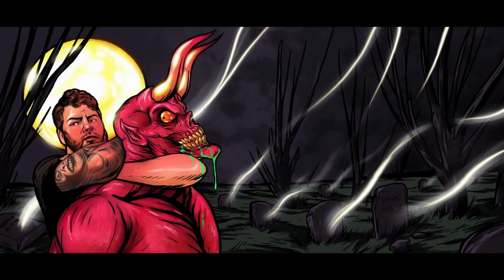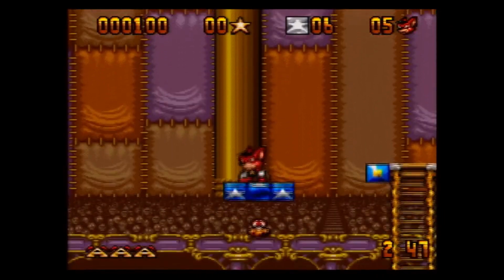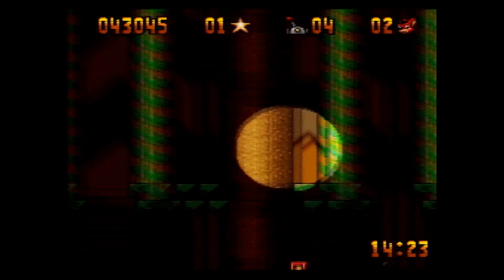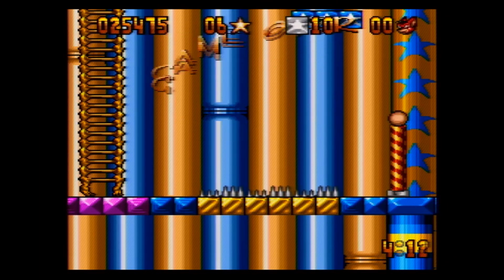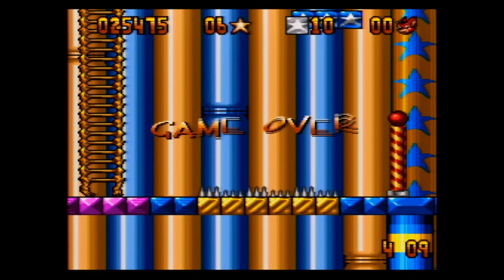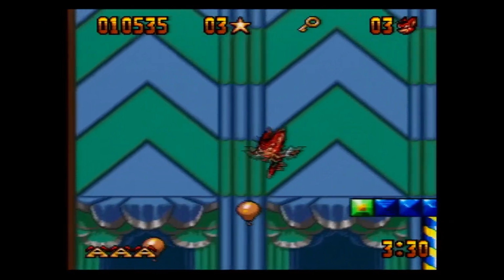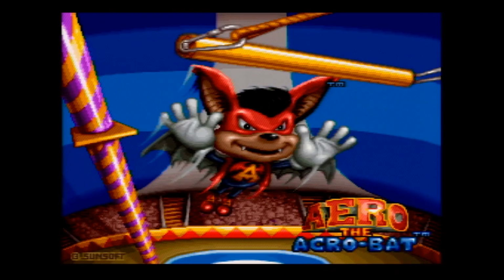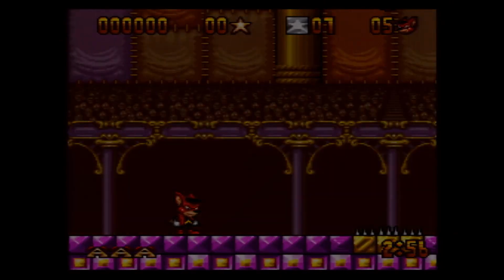Aero the Acrobat SNES Review - RonMan Gaming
I played this as a kid.  I was looking forward to jumping back into this "game" to re-live a part of my childhood.